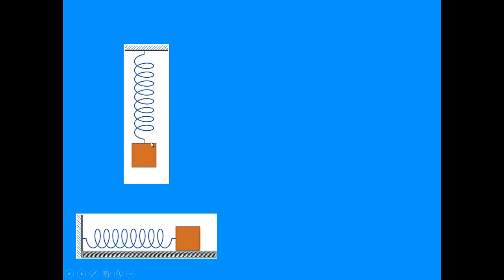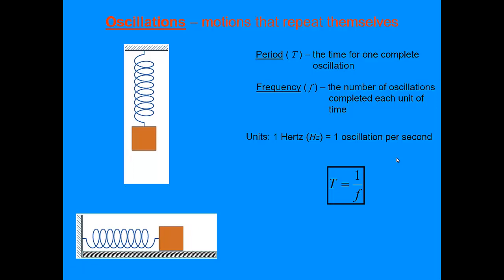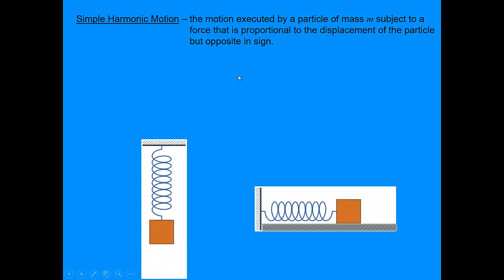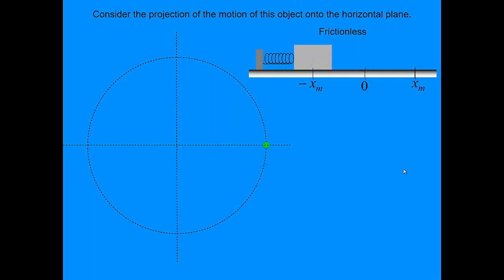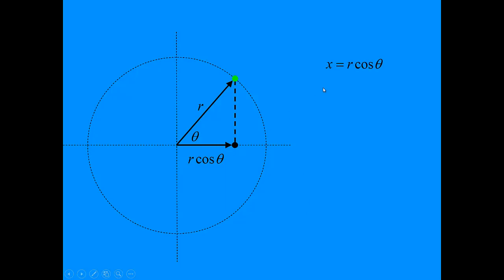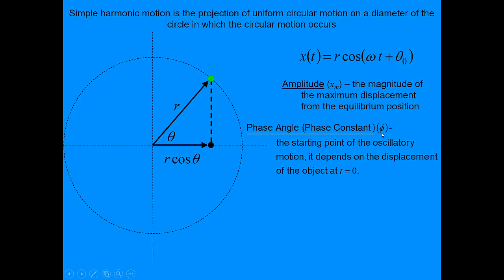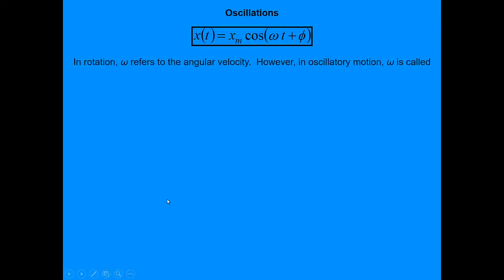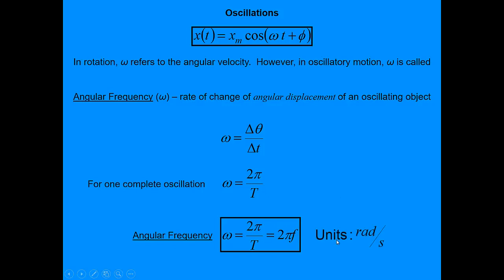Introduction to SHM